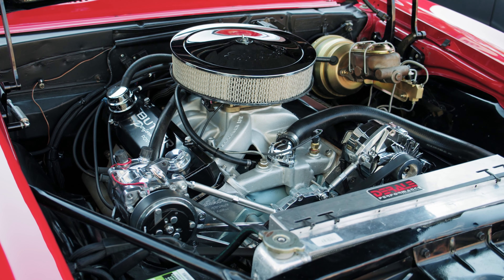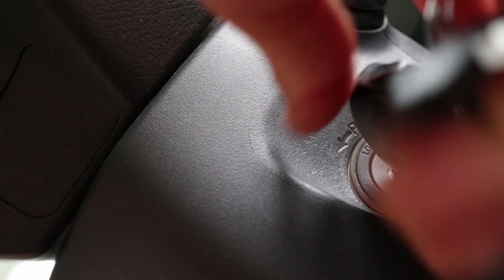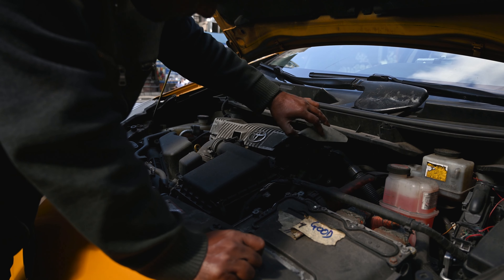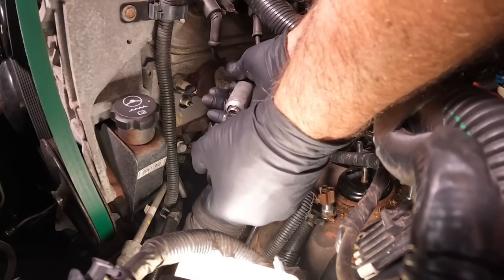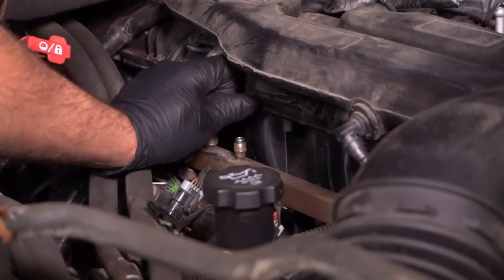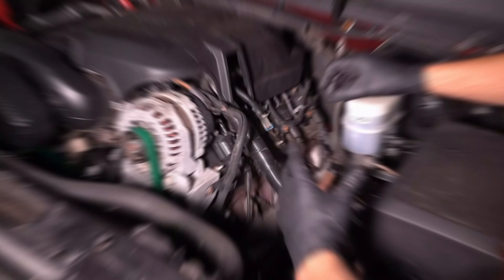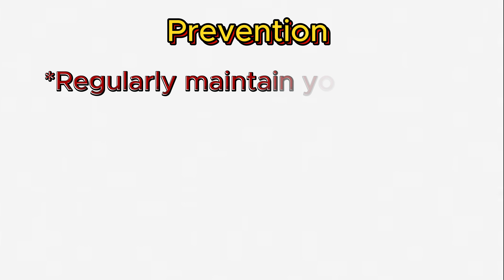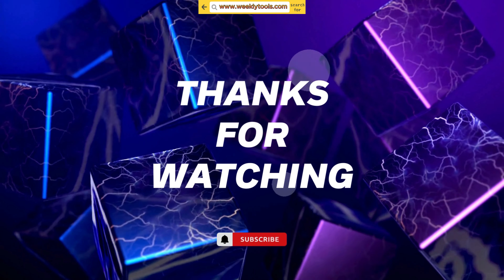How to Fix a Car That Won’t Start: Expert Tips and Tricks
Car Not Starting? Here's How to Fix It Yourself!

Is your car refusing to start? Don't panic! In this quick and easy guide, we'll walk you through the most common reasons why cars won't start and provide simple troubleshooting tips to get you back on the road.

Common Causes of a Car Not Starting:

Dead Battery: A weak or dead battery is a major culprit for car starting problems. Check your battery's health using a voltmeter or by observing its condition.

Starter Issues: A faulty starter motor or solenoid can prevent the engine from cranking. Listen for clicking or grinding noises when you turn the key.

Fuel Delivery Problems: If the engine isn't getting fuel, it won't start. Check for fuel leaks, ensure the fuel pump is working, and inspect the fuel filter.

Ignition System Malfunction: Faulty spark plugs, wires, or coils can interrupt the ignition process. Inspect these components for damage or wear.

Troubleshooting Tips:

Check the Battery Terminals: Ensure the battery terminals are clean and corrosion-free. Tighten any loose connections.

Jump Start Your Car: If the battery is weak, try jump-starting your car using another vehicle and jumper cables.

Inspect the Starter: If you hear clicking or grinding noises, the starter may be the issue. You may need to replace the starter motor or solenoid.

Check Fuel Delivery: Look for signs of fuel leaks and listen for the fuel pump priming when you turn the key. Replace the fuel filter if necessary.

Examine Ignition Components: Inspect spark plugs, wires, and coils for signs of damage or wear. Replace any faulty components.

Remember: If you're not comfortable troubleshooting car problems yourself, it's always best to consult a qualified mechanic for professional assistance.

Search terms and questions you might be thinking of related to How to fix a car that wont start:
Car won't start
Car won't crank
Car won't fire up
Dead battery
Bad starter
Fuel pump problems
Ignition switch problems
Troubleshooting car starting problems
DIY car repair
Car maintenance
How to fix a car that won't start with a dead battery
How to fix a car that won't start with a bad starter
How to fix a car that won't start with fuel pump problems
How to fix a car that won't start with ignition switch problems
How to troubleshoot car starting problems